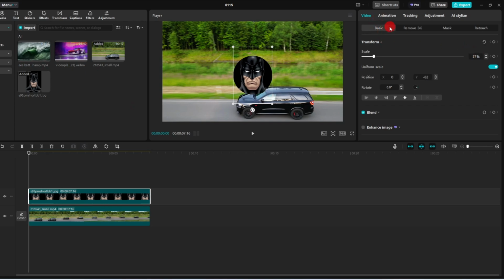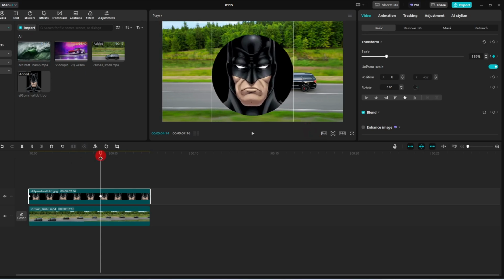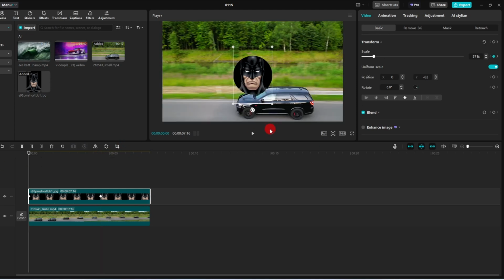How to Slow Zoom in on Capcut PC (Quick & Easy)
Learn how to slow zoom in CapCut on PC with this step-by-step guide! Whether you're looking to create smooth cinematic effects, enhance focus on a subject, or add subtle zoom transitions, this tutorial covers it all.

We’ll show you how to slow zoom in on CapCut PC, how to do slow zoom in on CapCut PC, and how to make slow zoom in CapCut on PC effortlessly. Watch now and master slow zoom effects in CapCut PC!